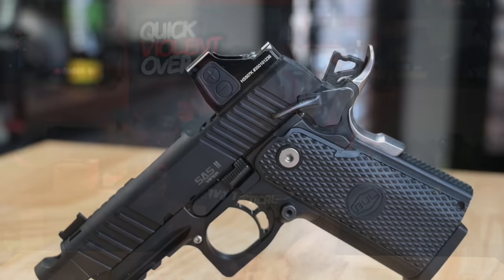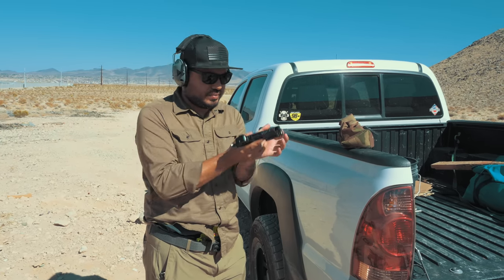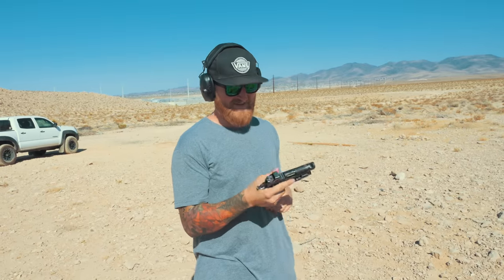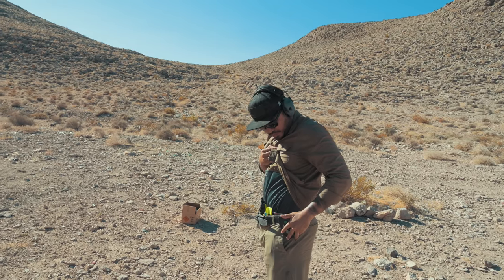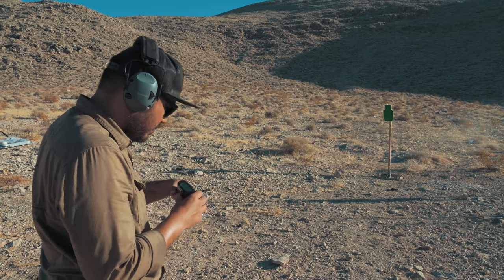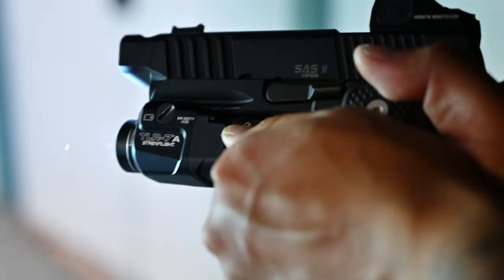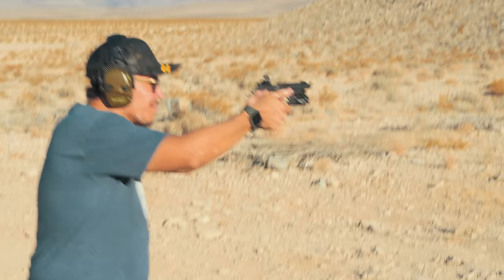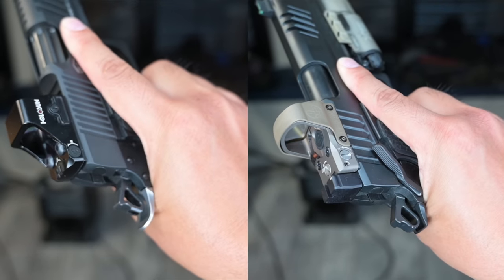Ultimate Compact EDC 2011 | Bul Armory SAS II Viper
In today’s video we review a much anticipated 2011, the SAS II Viper from Bul Armory!

QVO Tactical - @qvo_tactical
Roger - @rbarrera8050
Des - @hrlylove

Our LGS/FFL - @venturamunitions

Mail Stuff for Us to Open On Camera!
QVO Tactical, LLC
9811 W. Charleston Blvd.

The Clock in the Background
New Vlogging Camera
Old Vlogging Camera
Full Frame DSLR
Vlogging Camera Bendy Tripod
Full Frame Bendy Tripod
iPad For Editing
iPad Pencil For Editing